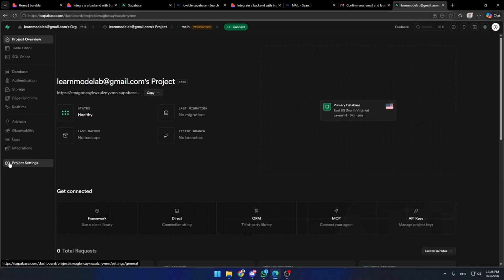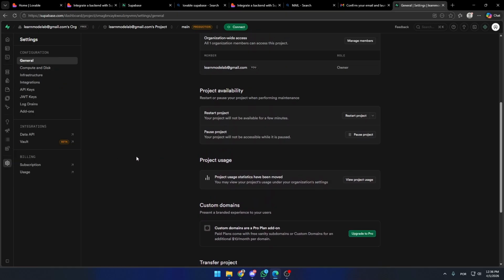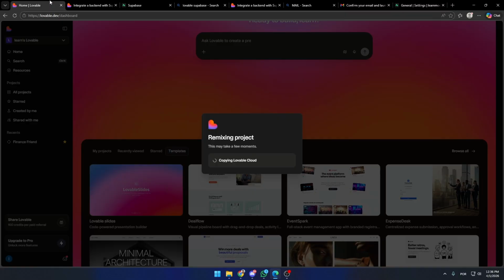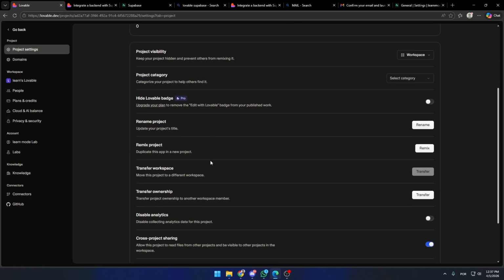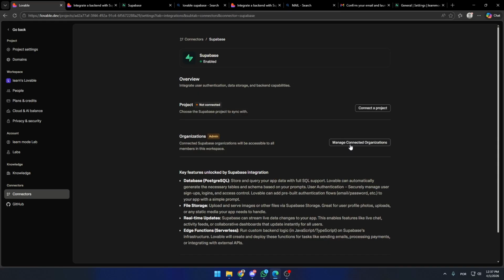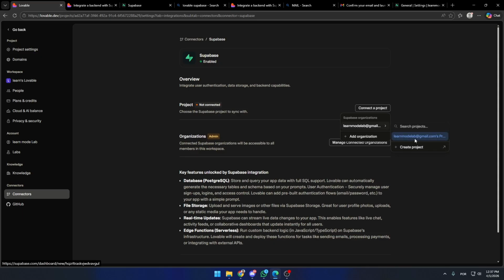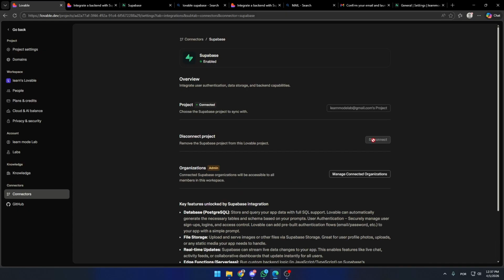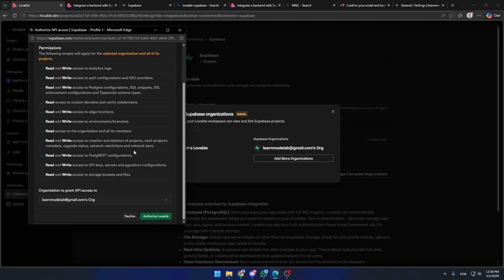How to Connect Supabase with Lovable AI | TUTORIAL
Unlock the power of AI and robust backend management in this essential guide! Learn **How to Connect Supabase with Lovable AI | TUTORIAL** step-by-step. This video breaks down the integration process, showing you exactly how to link your Supabase project with Lovable AI to build smarter, more dynamic applications.

Whether you're a seasoned developer or just starting out, you'll find clear instructions on setting up API keys, handling data synchronization, and implementing AI functionalities powered by Lovable AI, all while leveraging Supabase's powerful database and authentication features. We cover everything from initial setup to practical examples, ensuring you can seamlessly integrate these two powerful platforms.

By the end of this comprehensive guide, you'll not only understand but also be able to confidently execute **How to Connect Supabase with Lovable AI | TUTORIAL** in your own projects. Dive in and start building intelligent applications today! This tutorial is your ultimate resource for mastering **How to Connect Supabase with Lovable AI | TUTORIAL**.